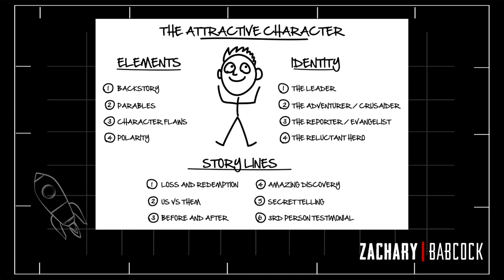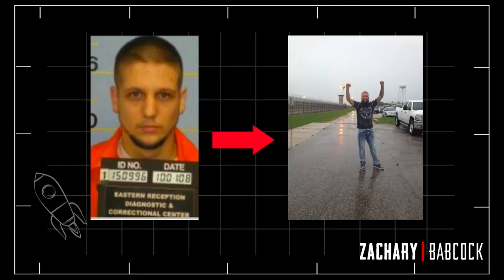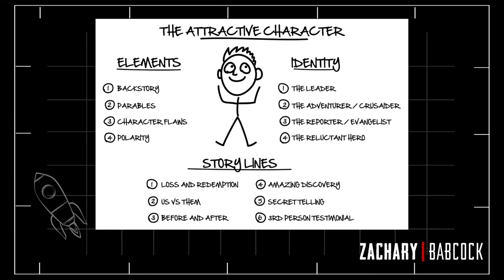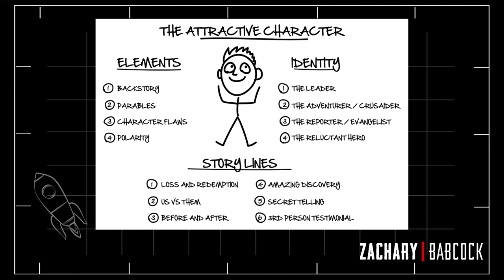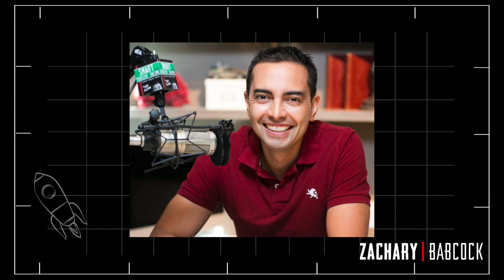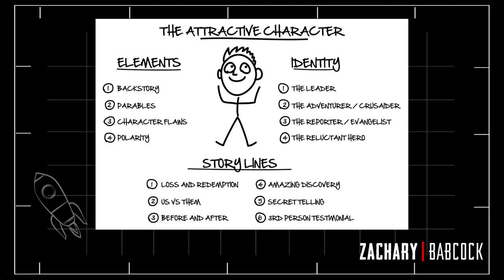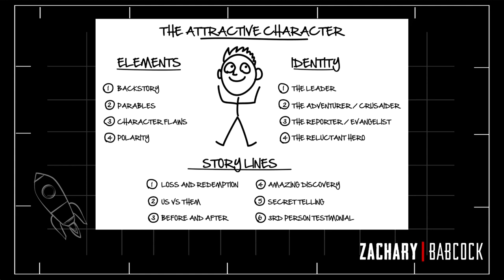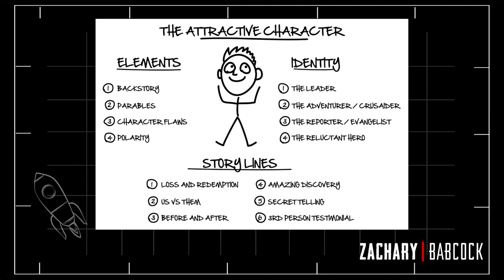How To Build An Attractive Character For Your Personal Brand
Learn how to build an attractive character for your personal brand. These personal brand attractive character strategies will take you to the next level and they won't be calling you a underdog anymore. Attractive character building for your personal brand is powerful.

🔝Download my FREE Growth Engine Blueprint to turbocharge your lead generation and customer acquisition

😀Get the Underdog Branding Bootcamp and blow up your personal brand